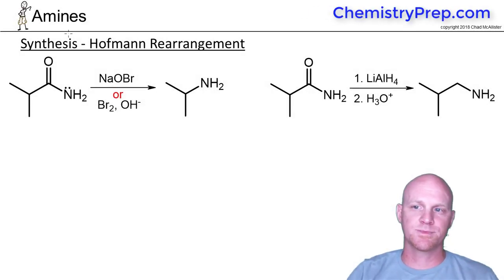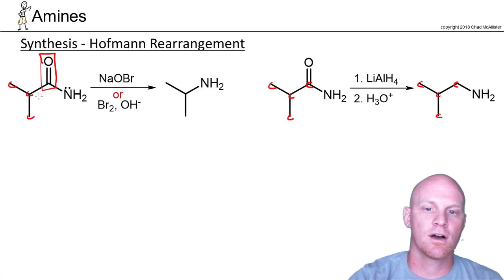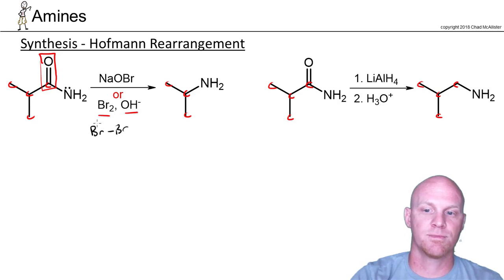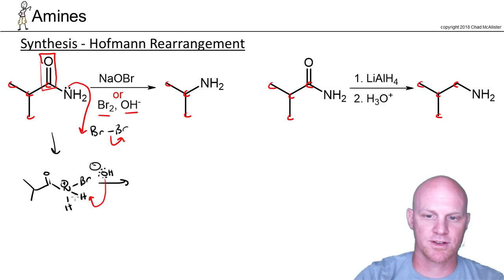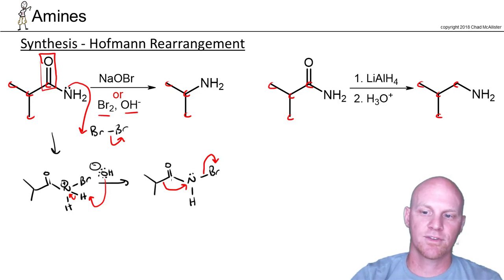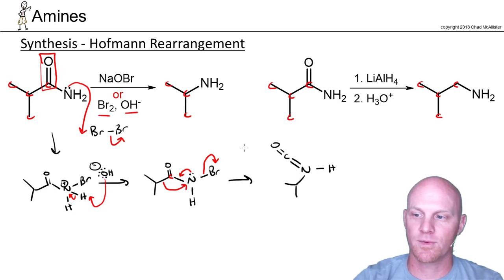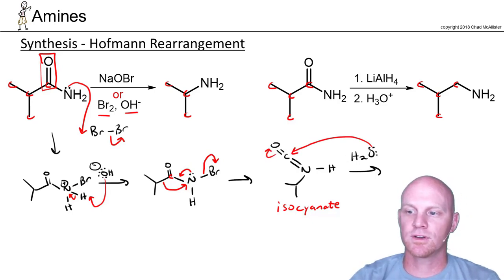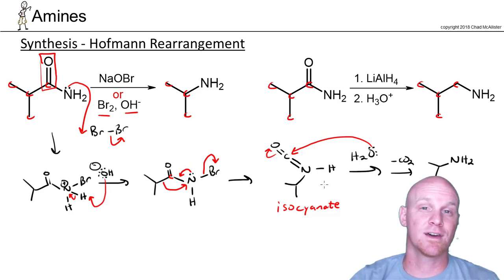22.4b Synthesis of Amines Hofmann Rearrangement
Chad breaks down how to carry out the Synthesis of Amines via the Hofmann Rearrangement making special note of the difference from Amide Reduction.

Happy Studying!